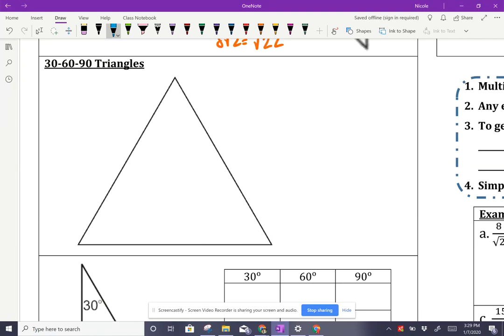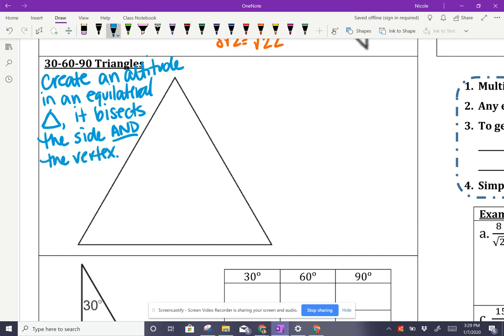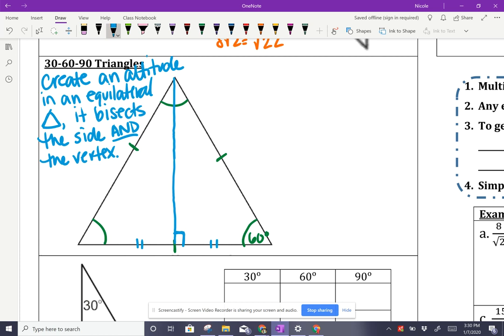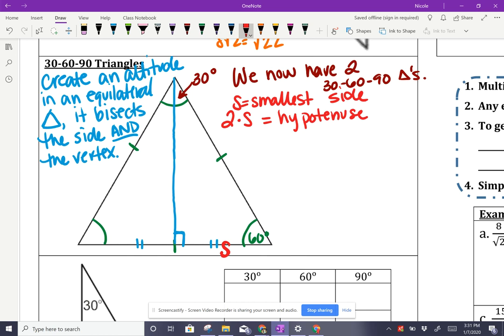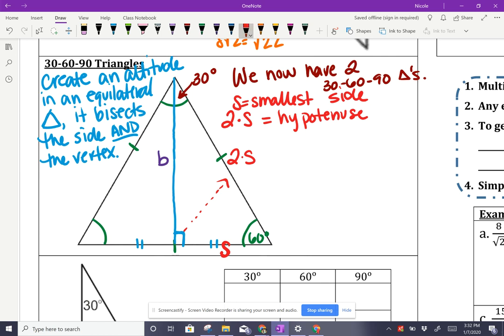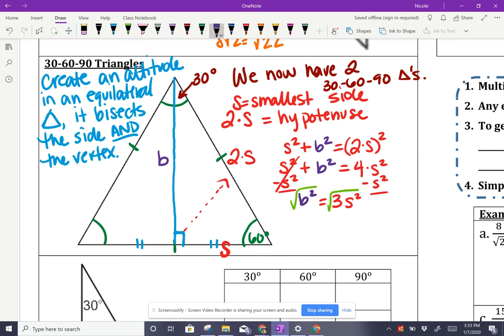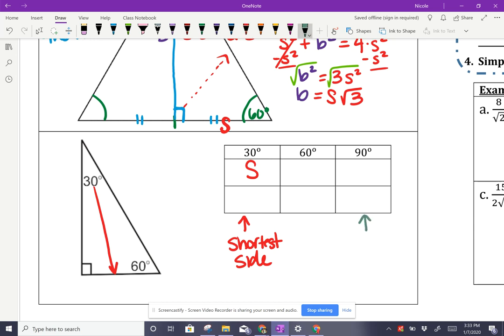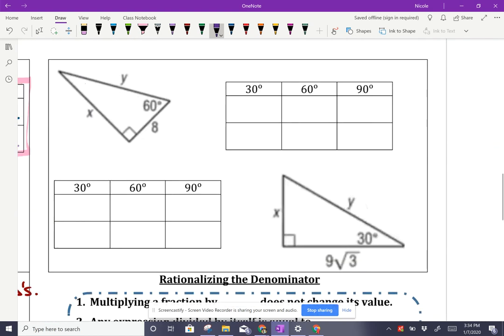8.3 Day 1 30-60-90 Part 1